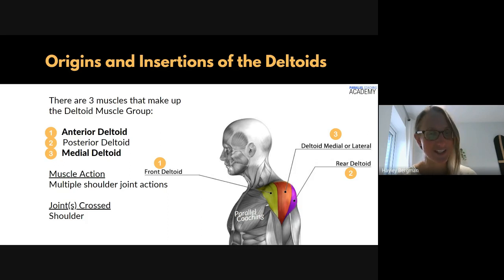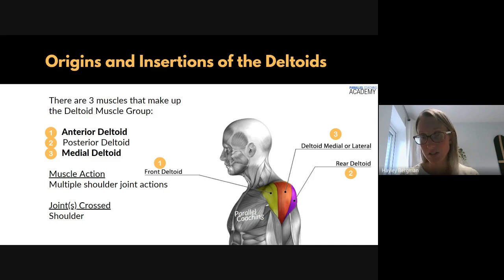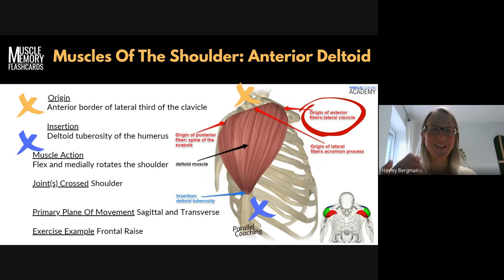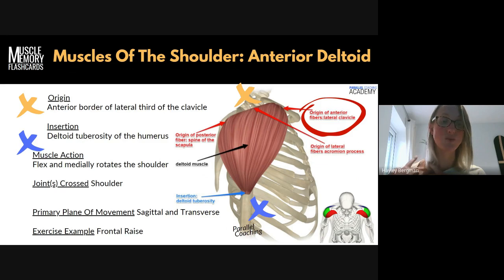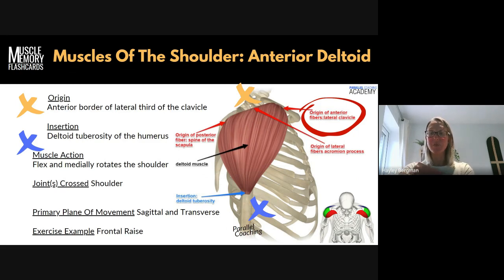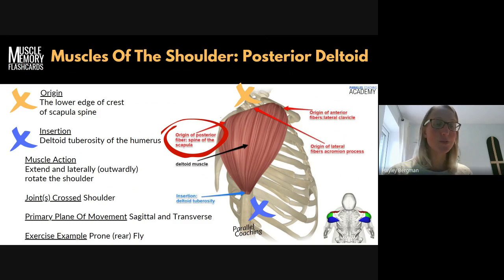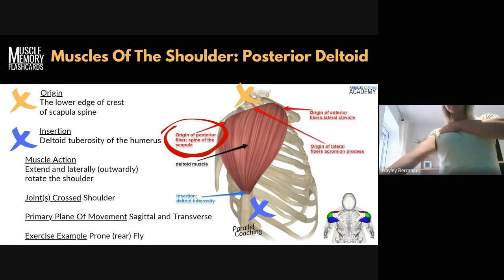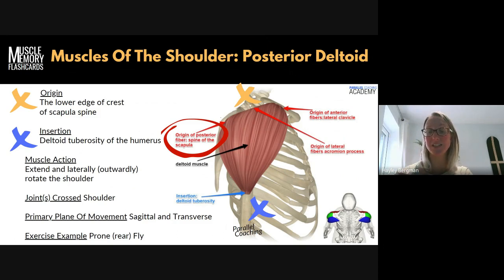Origins and Insertions of the Deltoids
In today’s video training, you’ll learn how to remember the muscle origin and insertion of the Deltoid muscle group, ready for your Level 2 or Level 3 Anatomy and Physiology Exam.

I’ll show you exactly how to remember complex information about the Deltoid, including the origin and insertion, location, muscle action, and exercises that work the muscle. This means that you use a mix of visual and kinaesthetic learning to commit the facts to your memory and forge out a new neural pathway.

You can then use this same method of learning for all of the other muscles you need to learn for your Level 2 and Level 3 anatomy and physiology exam.

How to learn origins and insertions?
Learn, Revise & Remember All 50 Muscles In The Level 3 Anatomy & Physiology Exam.

(and the BEST part…You can do all this in as little as 5-minutes a day)

Each flashcard gives you a clear image and six clear muscle facts:

 -Name and Location
 -Origin and Insertions
 -Muscle Actions
 -Joints Crossed
 -Primary Planes Of Movement
 -Exercise Examples

P.S. Here are 4 ways we can help you revise smarter today:

1. Are You A Trainee Fitness Professional Wanting Confidence, Guidance & Support In Your Revision? New Revision Bootcamps Reveal Step-By-Step How You Can Simplify Your Revision And Guarantee A Pass On Exam Day.

2. Download hundreds of Fitness Exam Mock Questions for Free